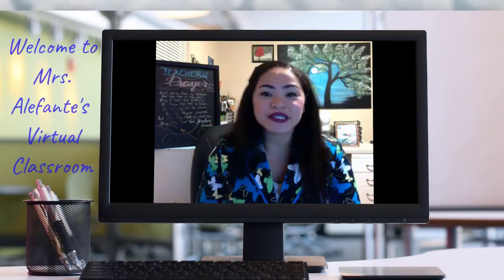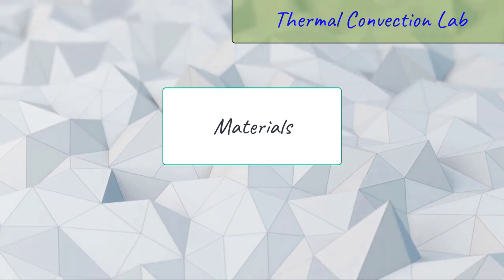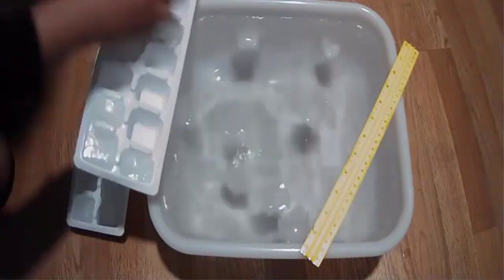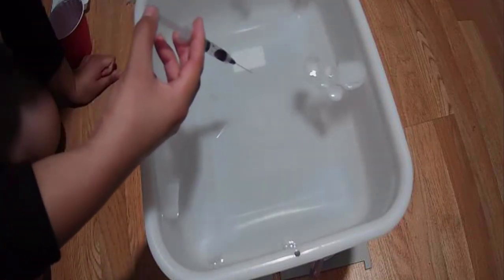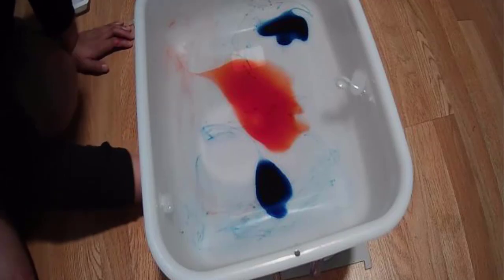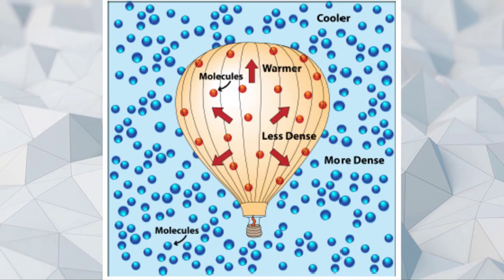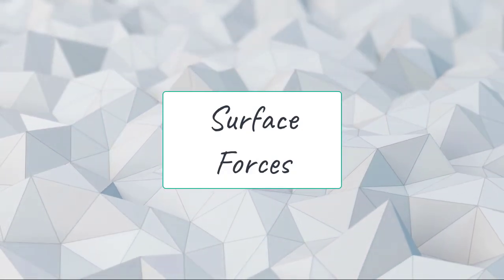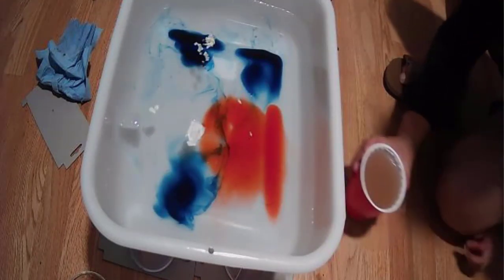THERMAL CONVECTION LAB | Tabletop Demonstration | Questions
Hello, Earth Science Students (and to other students and teachers as well who might find this video helpful). here is the tabletop demonstration for the Thermal Convection Lab. Enjoy!

My channel presents science, arts, craft, travels, teaching, health, and lifestyle. I am passionate about sharing my skills and knowledge, and I am looking forward to expanding my virtual community and family with all of you! Thank you for your support! Cheers to more meaningful vlogs for all of you!  God Bless Us All!